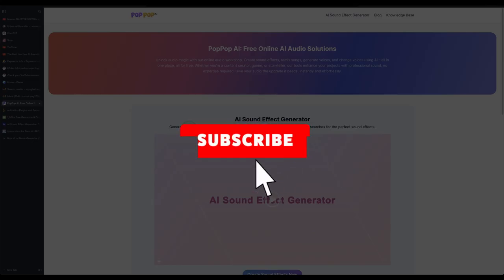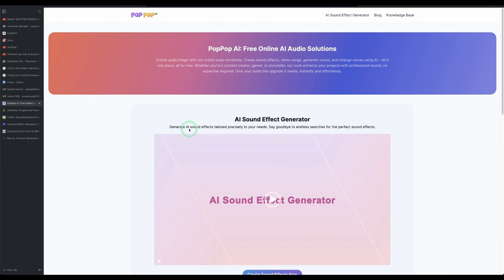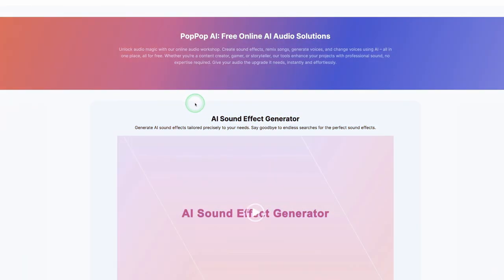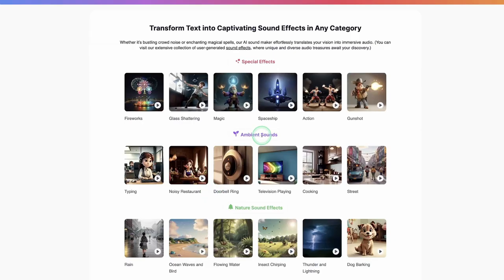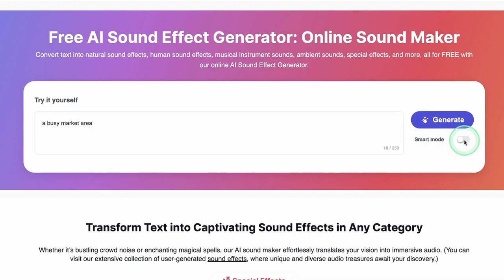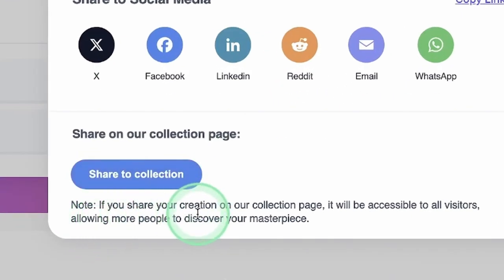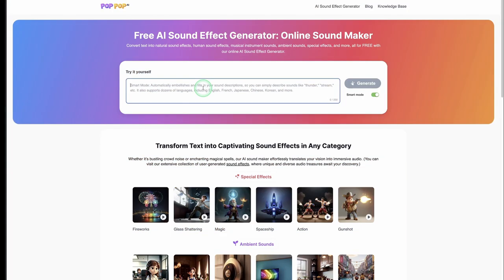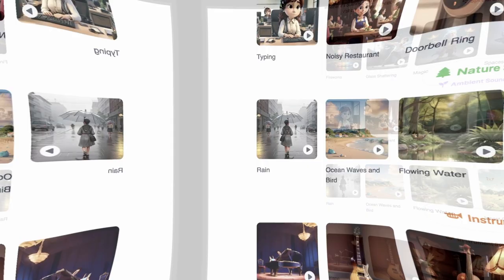POP POP AI: The Best 100% Free AI Sound Effects Generator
Hi everyone, today we introduce to you the best Ai sound effect generator. It can generate any sounds you dream of and what is best you download in WAV file.

TRY NOW AND SHARE